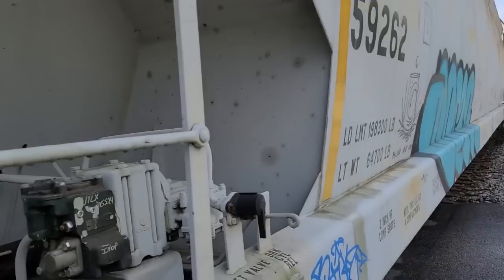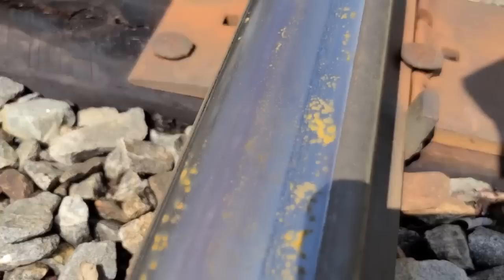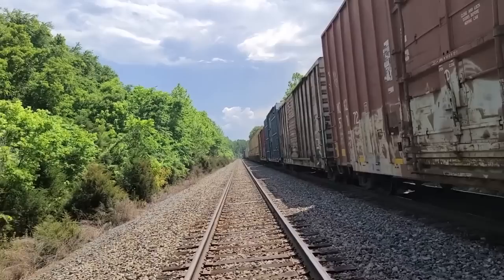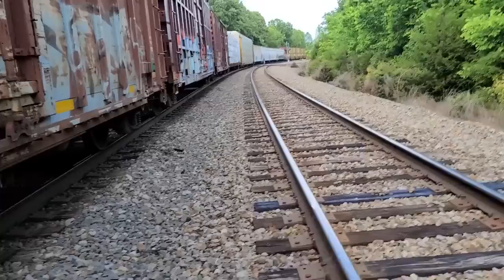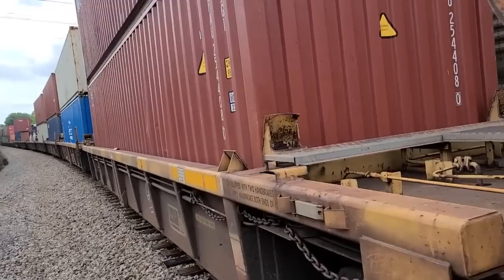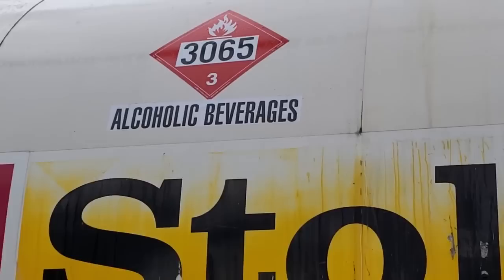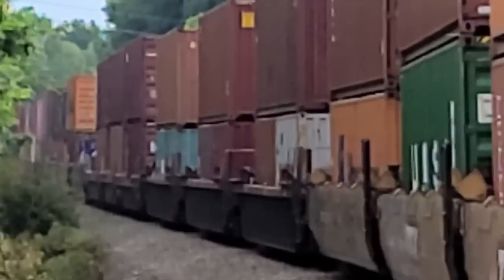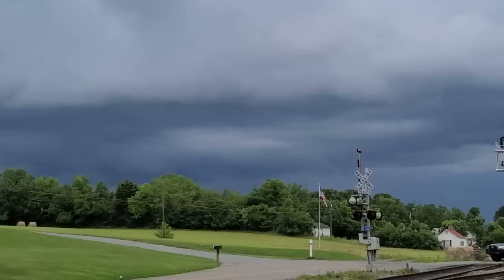Rail trouble up the line?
Junker mixed freight and IM stack/auto rack train both stop...one in the siding and one on the main line.